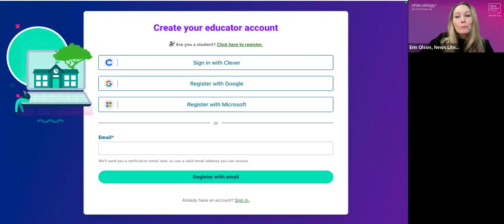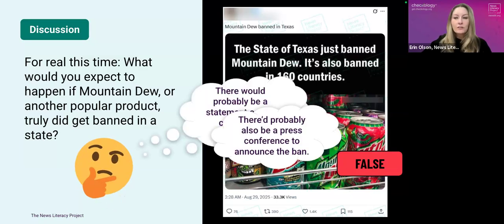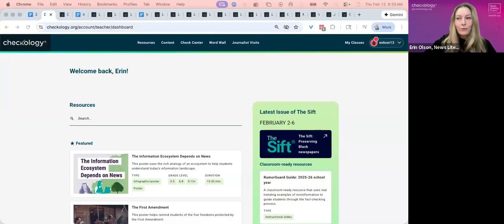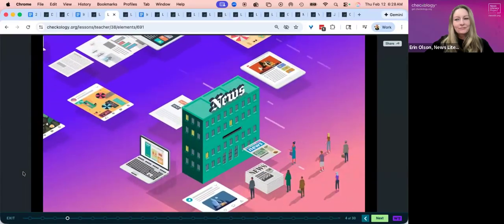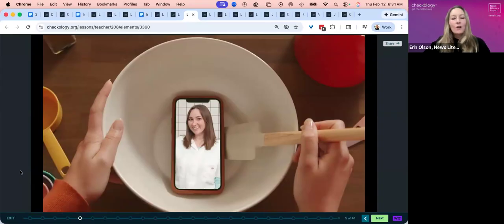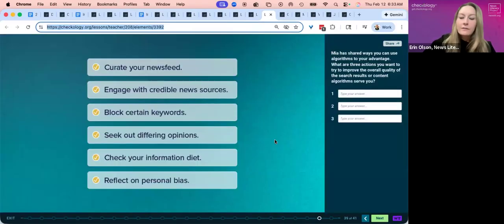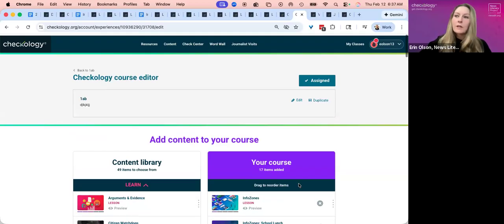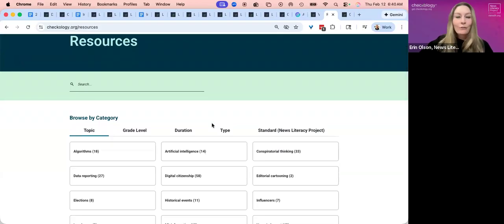Teaching news literacy made easy: Checkology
Get a close look at the Checkology virtual classroom, the News Literacy Project’s one-stop shop for teaching news literacy, during this webinar held at the conclusion of National News Literacy Week 2026.
If you've not already registered for a free Checkology account, you'll learn why this digital learning platform is a must if you want to supercharge your efforts in teaching topics such as AI, standards-based journalism, evaluating credibility, the First Amendment, misinformation and more.

Led by Erin Olson, the News Literacy Project’s Director of State Engagement, this session walks you through the quick steps to start using Checkology and introduces the wide range of resources available on the platform. You’ll discover free posters, infographics, lesson plans and instructional supports, which can be used to fill five minutes of lesson time or entire class periods.
The webinar includes a demonstration of Checkology's flagship interactive lessons. There’s also a brief introduction to The Sift, NLP’s weekly newsletter for educators designed to complement Checkology resources.

About us: The News Literacy Project, founded in 2008, is a nonpartisan nonprofit building a national movement to ensure that all students are skilled in news literacy before high school graduation. NLP is the country’s leading provider of news literacy education and works with educators in all 50 states.